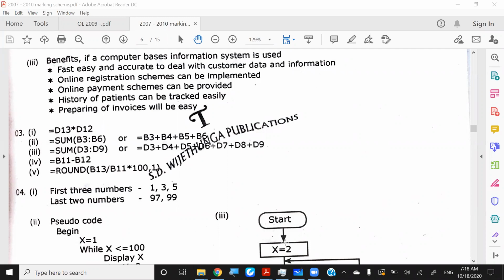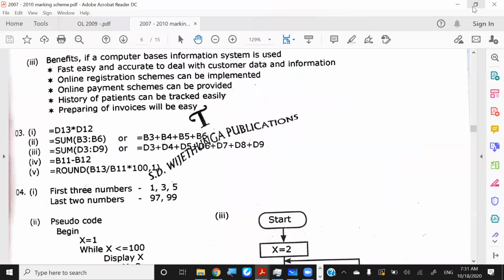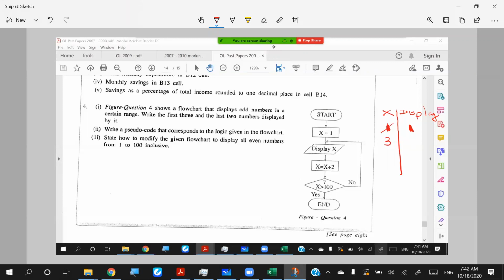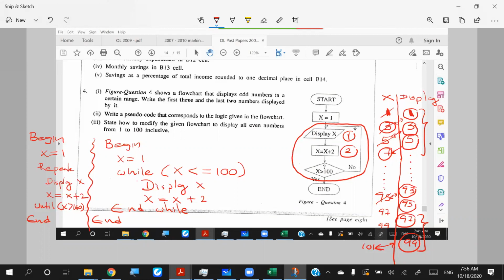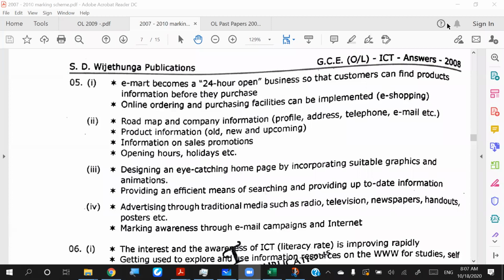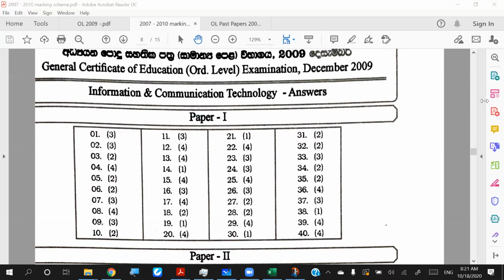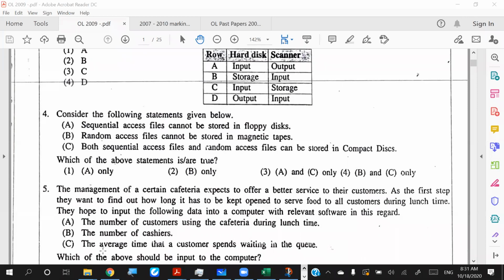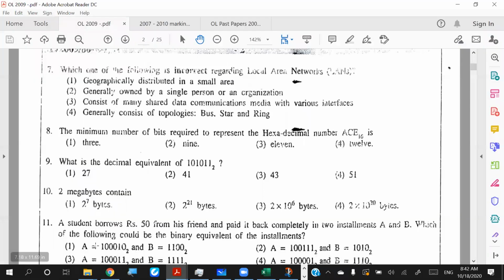G11 ICT Eng Lesson @StarLabs 18 10 2020 mp4